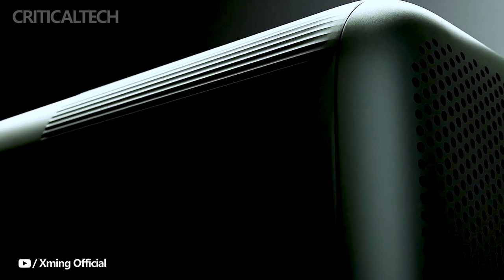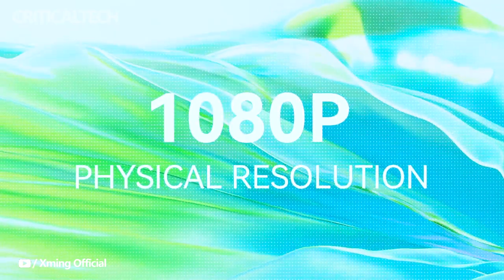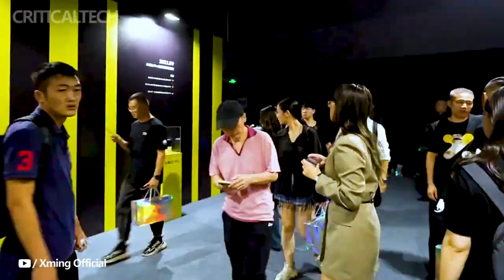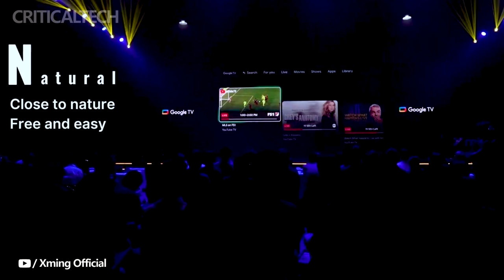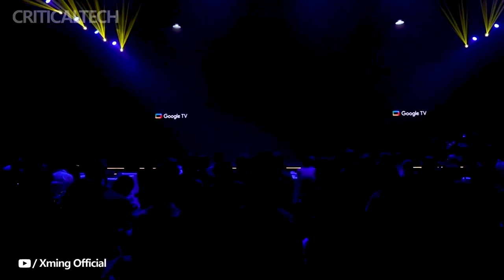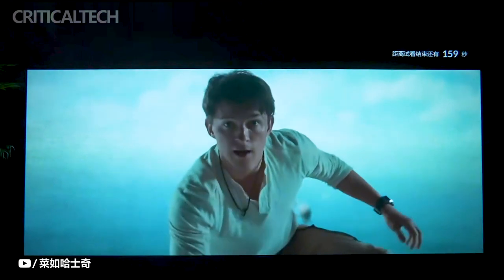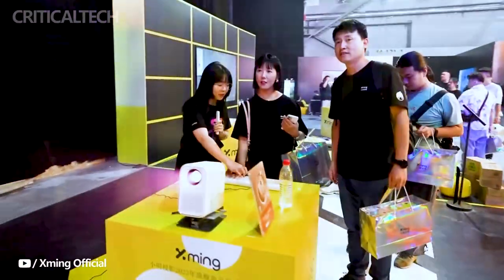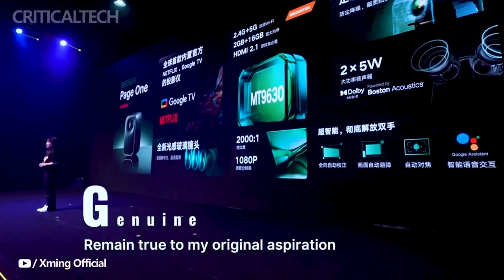Formovie Xming Page One | New 1080p LCD Portable Projector!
The Formovie Xming Page One LCD portable projector was presented on the Indiegogo crowdfunding platform. Despite its modest dimensions, the novelty supports displays with a large diagonal and a wide set of multimedia functions, and also has a significant resource of a light source.

According to the specification, the projector is able to display a picture with a diagonal of up to 120 inches with a native resolution of 1080p at a speed of up to 60 fps. The brightness of the image is up to 300 lumens, the contrast ratio is 2000:1. The device, based on Google TV software, is certified by Netflix, supports Google Assistant functions and can be easily integrated into Google Home. A pair of built-in Boston Acoustics speakers with Dolby Audio is responsible for sound quality.

According to the manufacturer, the service life of the light source in the novelty reaches 20,000 hours. Among other functions, support for automatic focus and correction of trapezoidal distortions is noted. HDMI 2.1 and USB Type-A ports are used to connect the signal source.

At the stage of crowdfunding, the price of Formovie Xming Page One LCD is $299, the start of sales is scheduled for November of this year.